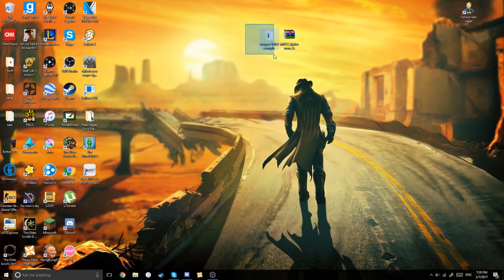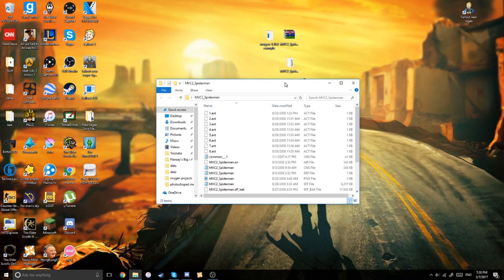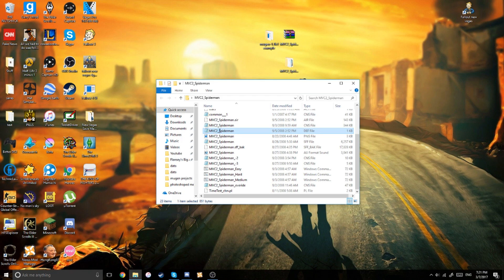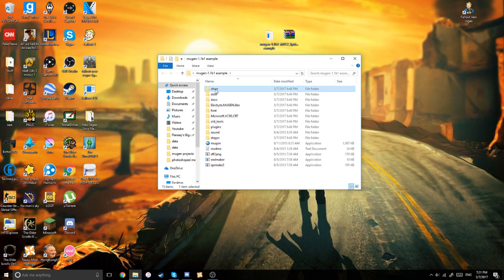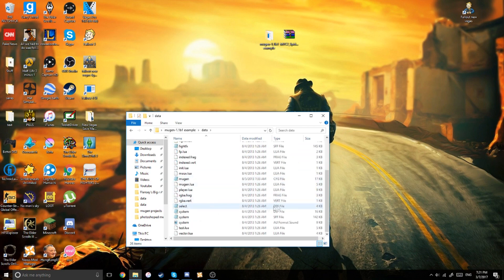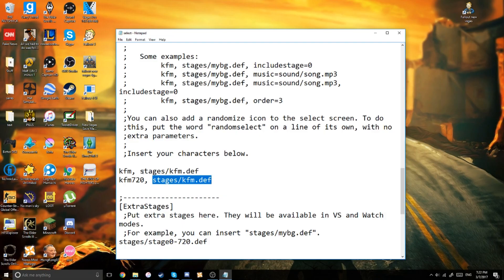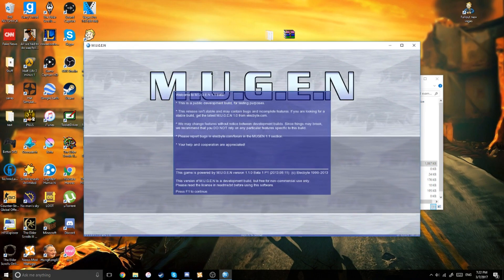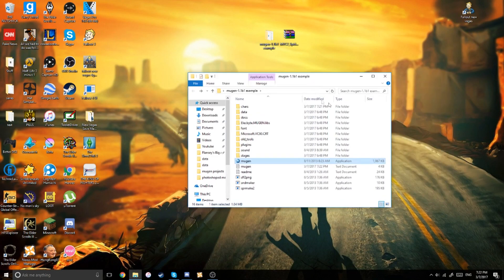How to Add Characters in Mugen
This is a start in a possible line of new tutorials for Mugen since I felt my older tutorials were a little outdated. In this tutorial I will be going over how to add characters to your mugen game. Keep in mind that this is using mugen 1.1b. Where you can get characters for mugen is completely up to you. Some good websites I would recommend for characters and stages are:

If you don't have M.U.G.E.N, you can download it